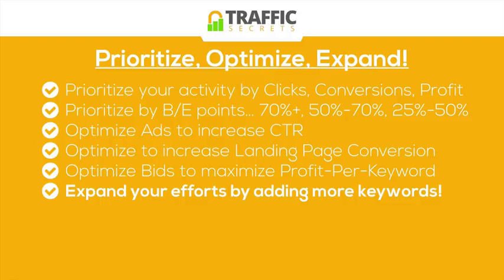38 Prioritize, Optimize, Expand